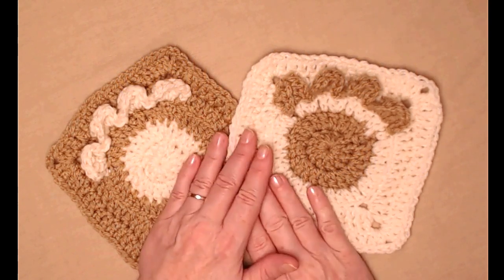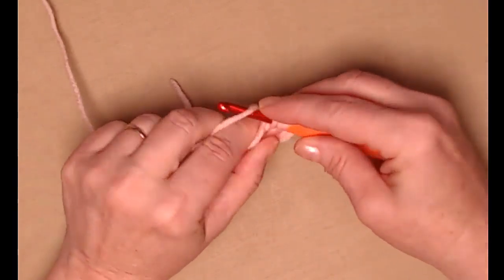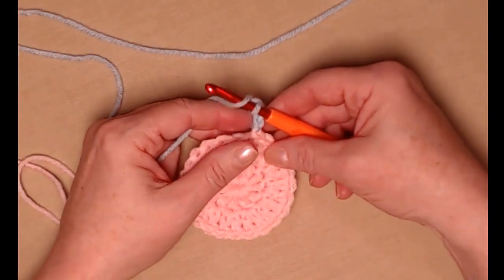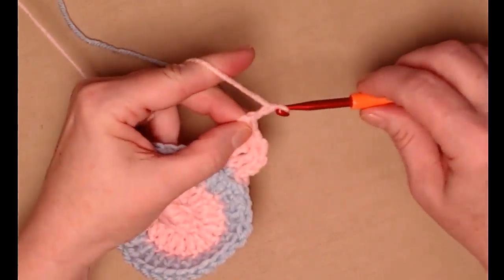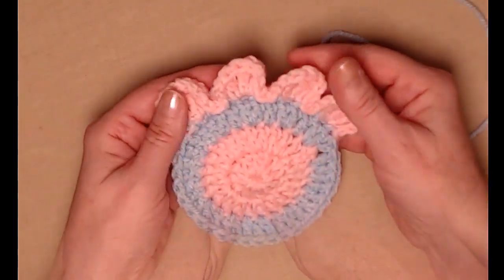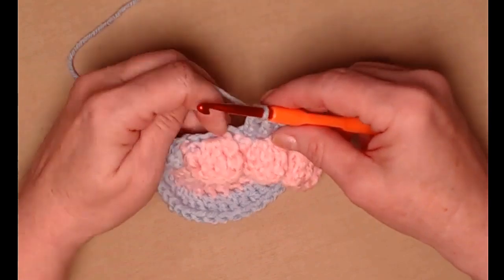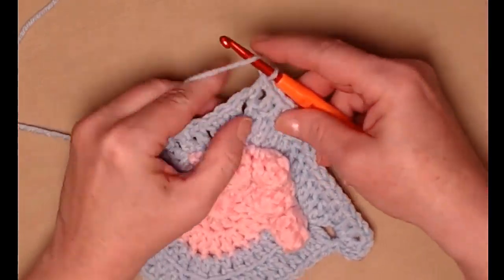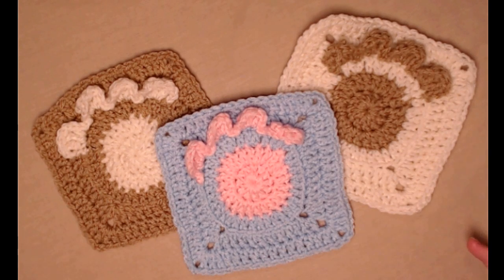Paw Print Granny Square Crochet Pattern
Learn To Crochet a 6 Inch Paw Print Granny Square. They are easy and fun, and the Toes are 3 D. These Squares a great way to use up your left over yarns.